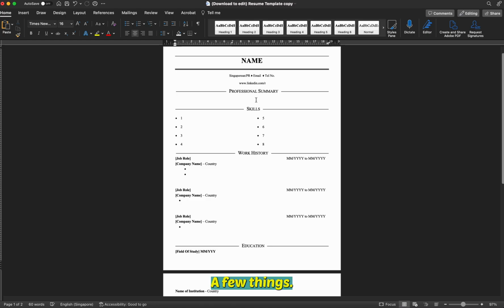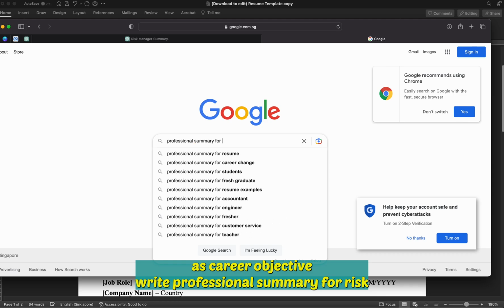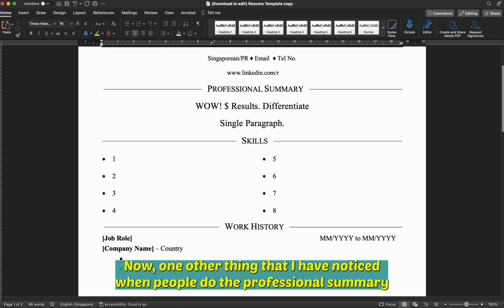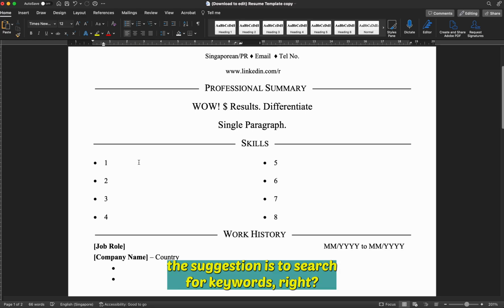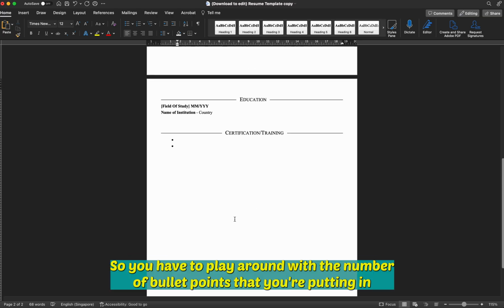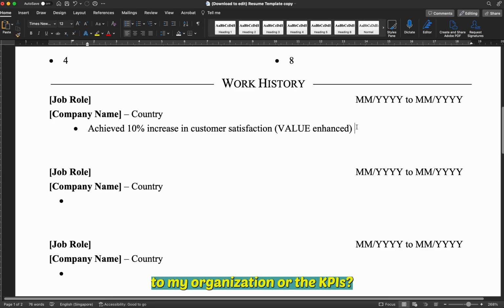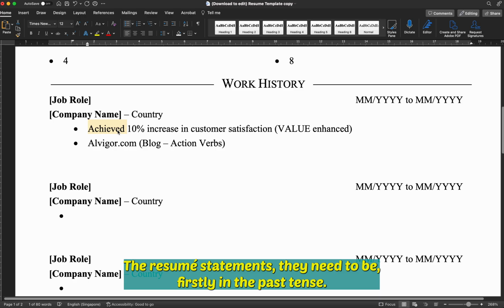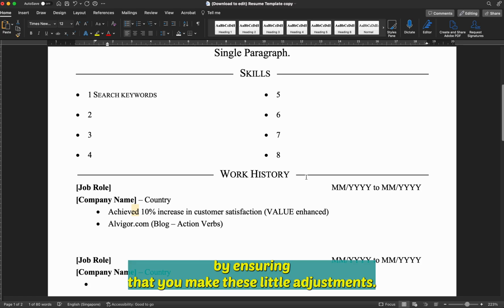Crafting a Winning Resume: Your Key to Landing Your Dream Career"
This is a quick 8 min dive into the world of resume writing by one of our facilitators at Alvigor.

Think of a resume as a direct response to a Job description. This means you have to analyse what they are looking for in the role and then contextualise your resume to showcase your past results and performance in the areas they are looking for. This will increase your odds of success.

"Your resume is your ticket to getting noticed by potential employers. In this video, we'll share quick and easy tips for crafting a standout resume that highlights your skills and accomplishments, and gets you one step closer to landing your dream job. Watch now to learn the secrets of effective resume writing!"